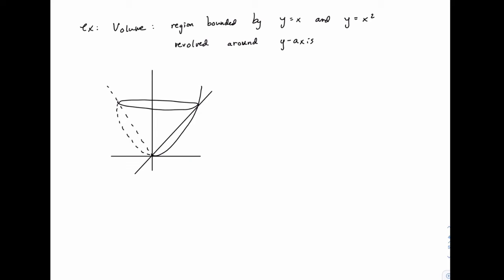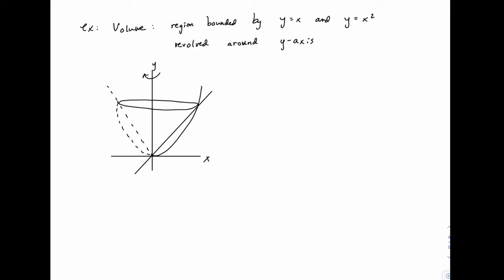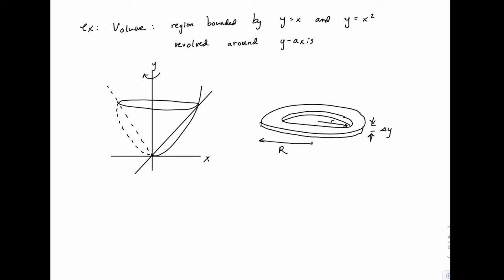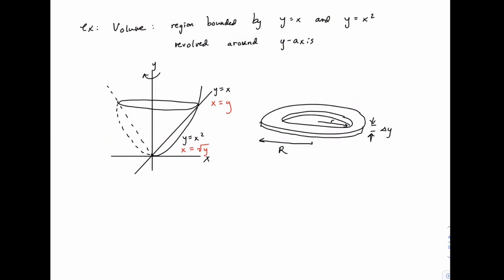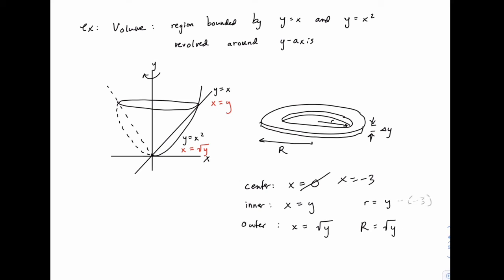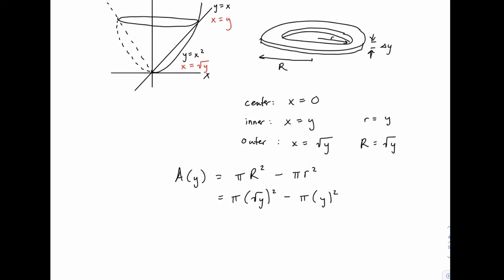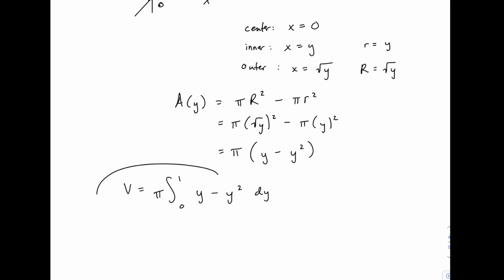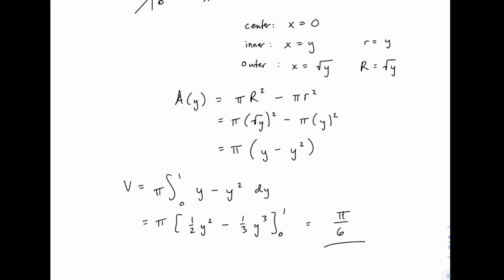Calculus 2: 27 - Example with horizontal washers